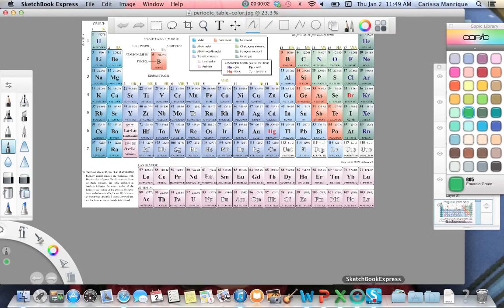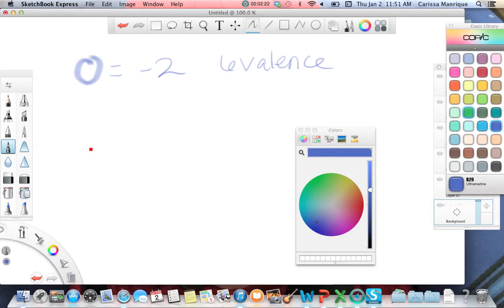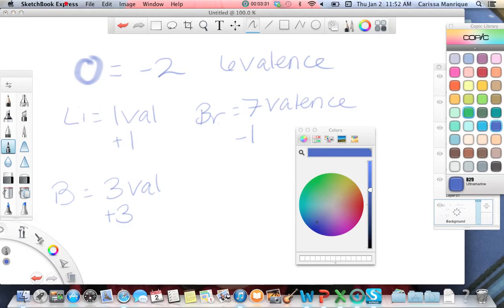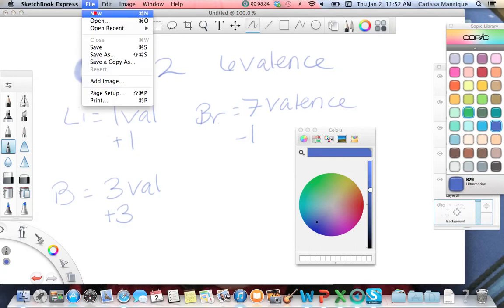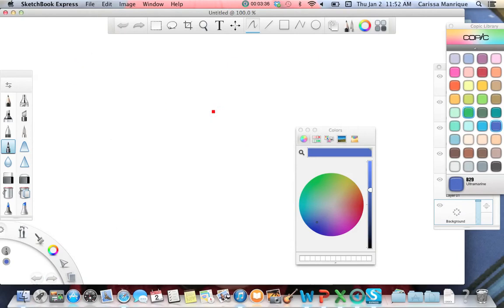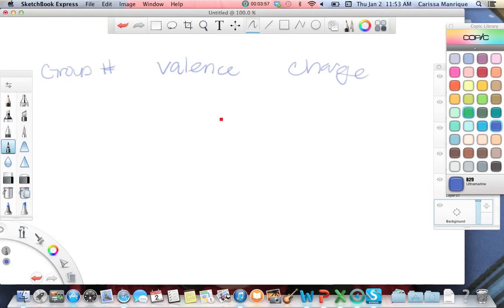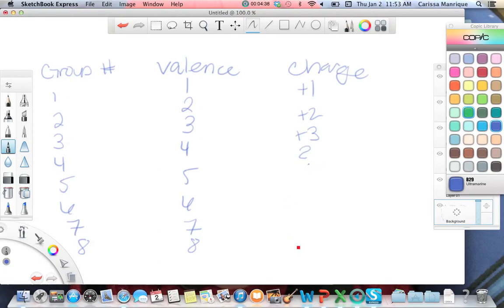Chapter 2 periodic table examples